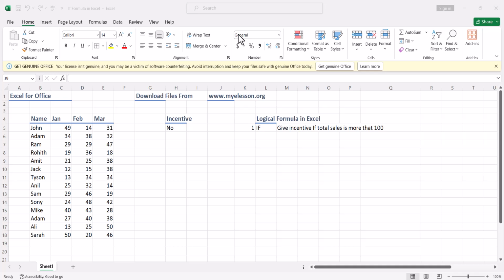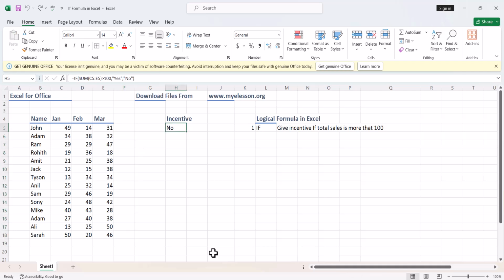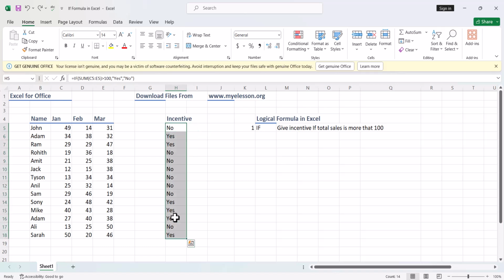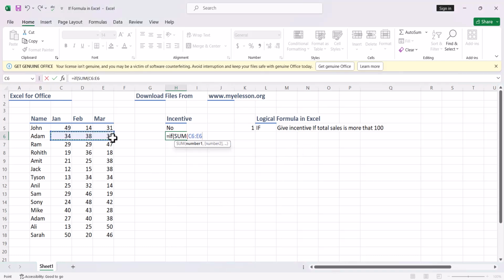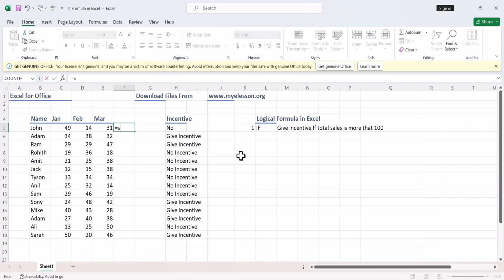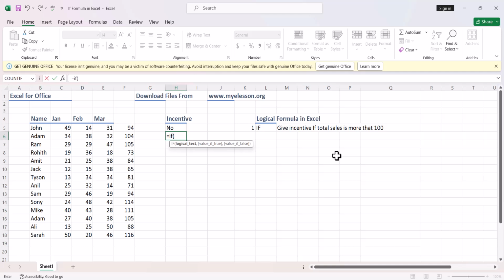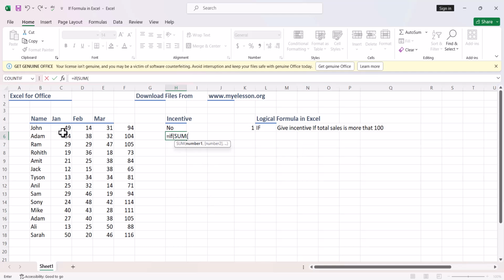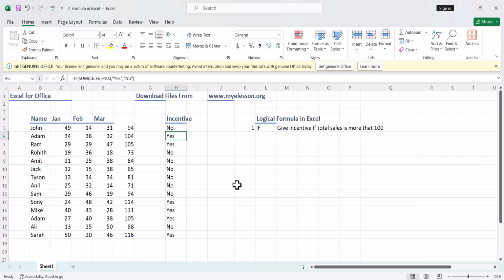If Formula in Excel | Step by Step for Beginners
Ever wished your spreadsheets could make decisions for you?    The IF formula is your secret weapon!  This step-by-step tutorial breaks down everything you need to know in a way that's EASY FOR BEGINNERS.  No more confusing jargon, just clear instructions that will have you using IF formulas like a boss in no time.

In this video, you'll learn:

The magic of the IF formula (and why it's a game-changer)
How to build simple IF statements (it's easier than you think!)
Bonus: Tips and tricks to take your IF formulas to the next level
By the end of this video, you'll be able to:

Automate tasks in your spreadsheets
Make your data analysis more efficient
Impress your friends and colleagues with your Excel skills